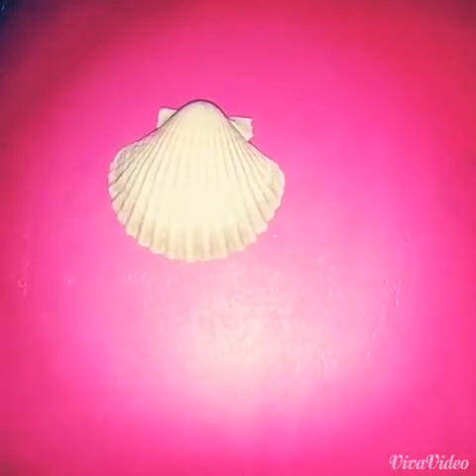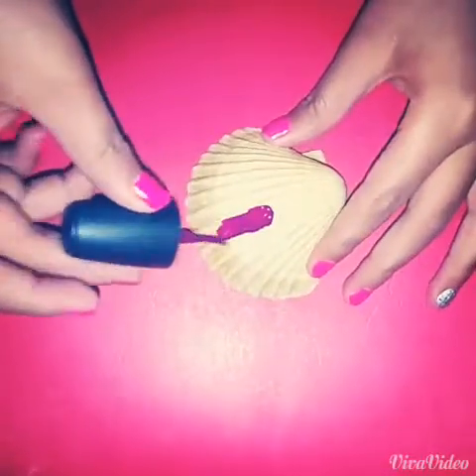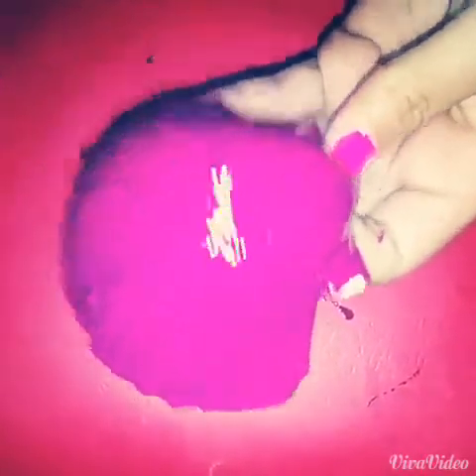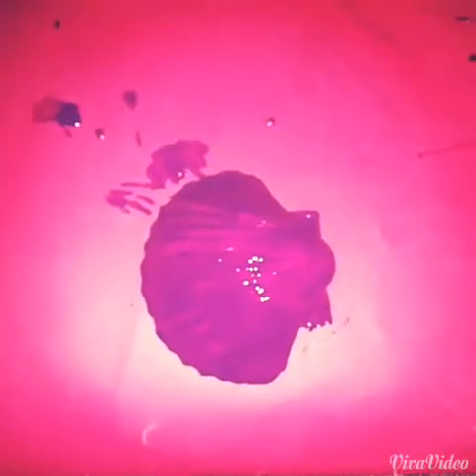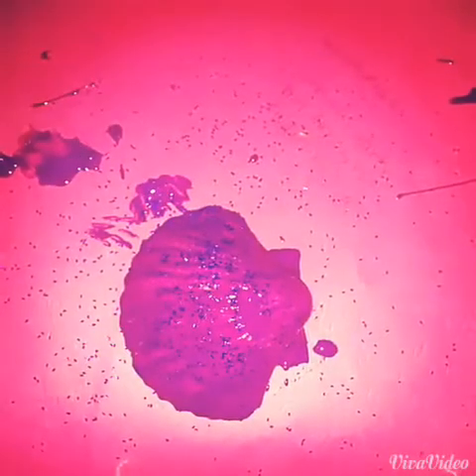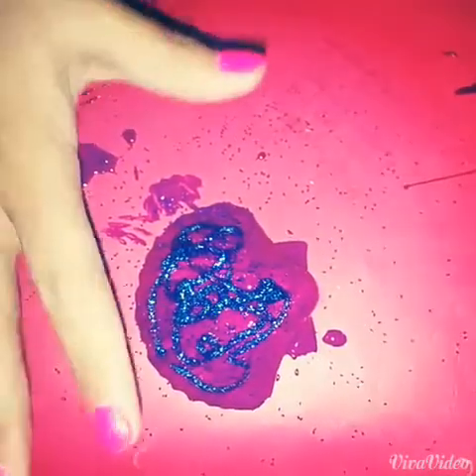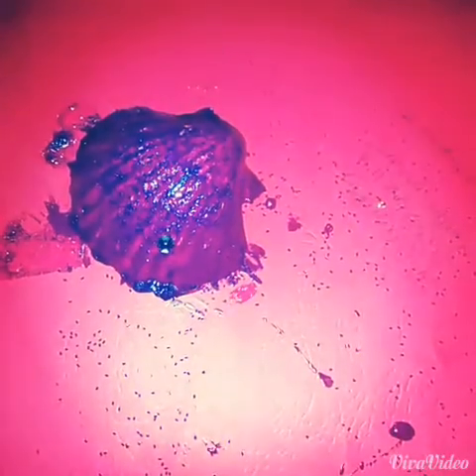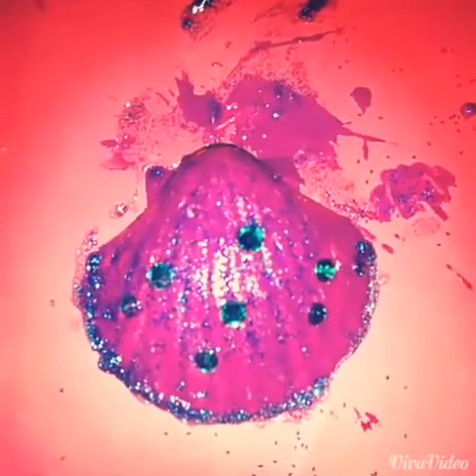How to decorate a Shell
My first video ever so please no rude comment